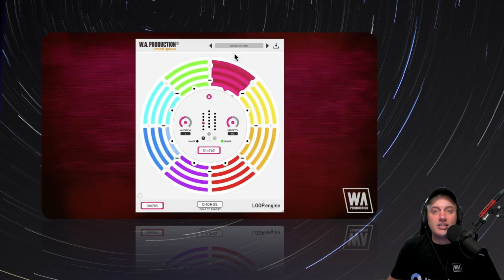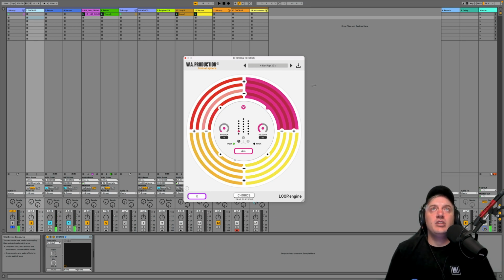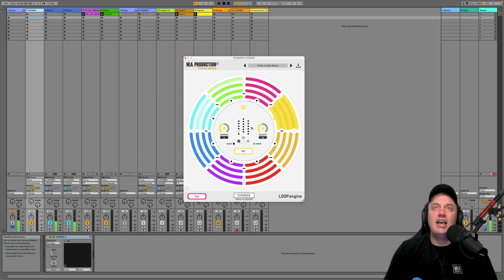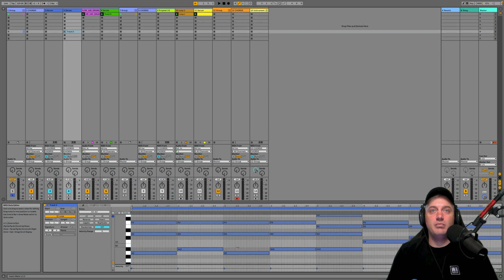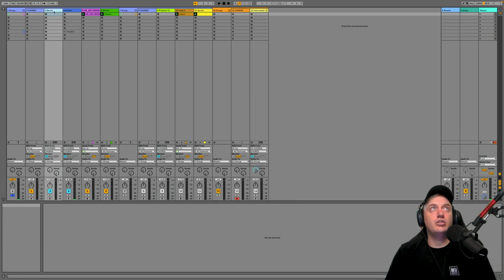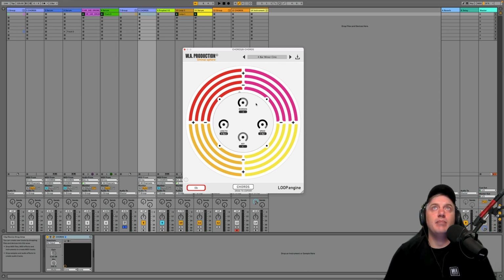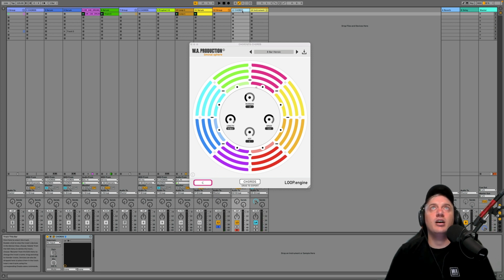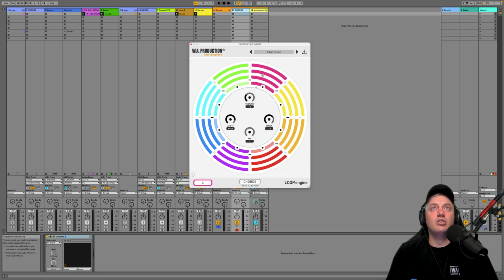Creating Melodies & Tracks With CHORDS MIDI Plugin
CHORDS - Magic Circle

When you first sit down at a blank project sometimes you need a fresh hit of motivation and creativity. That’s why CHORDS is here for you. Originally designed for EDM productions, but useful for a variety of genres, this clever workstation will conjure chords of all shapes and sizes with just a couple of clicks. Try out new ideas for your tracks within the intuitive interface and let this plugin take the strain, from suggesting single 4-note chords to producing entire 8-chord riffs.

Place this MIDI effect ahead of any MIDI-triggered audio generating plugin and hit play in your DAW. The innovate software will generate looped options for up to 8 chords with full control over chord shape, inversions, velocity and more. Then just drag the MIDI straight from the plugin to your project, letting your creativity flow freely, guided by the suggestions from CHORDS.

Global or Granular

Use the global controls to adjust inversions, length, speed and root key of the entire playback, making on-the-fly adjustments to your entire riff a simple process. To get into the detail, click a segment for more granular control over chord shapes (including major / minor variations), individual inversions and velocity.

Simple Segments

With up to 8 segments, each containing a different chord type, you can choose to trigger between one and four notes per chord. The playback of these segments syncs to the host BPM of your DAW, always remaining locked in time. You can add and subtract segments with ease and change a range of parameters, independently for each segment.

Essential Parameters

Each segment can be programmed with inversions from -6 to +6, transforming chord shapes and placing the root note inside of the chord itself. Experiment by pushing the lowest notes up an octave, or highest notes down an octave, turning your chords inside out.

Just The Tonic

With your chords loaded and a segment chosen, use the 18 buttons in the centre of the interface to choose Tonic, Subdominant or Dominant chord shapes. From simple triads, right through to more complex shapes, let CHORDS find the right notes for any related chord. Fancy a G7sus4 or a Bm7b5? Just let this plugin find the correct notes and work out the difficult stuff for you.

Export MIDI

To get the chord progressions into your own projects, simply drag and drop from the plugin to your DAW. Then you can edit to your heart’s content, chopping up the MIDI, transposing and twisting the CHORDS suggestions to suit your own style of music.

Powerful Presets

CHORDS includes a huge number of factory preset progressions, all labelled in detail. These are useful musical motifs to get you up and running quickly which can eventually become the basis for whole tracks.

Features

- Chord-creating MIDI effect
- Connects to any sequencer
- Global and per-segment control
- Intelligent harmonic progressions
- Preview mode for in-plugin playback
- Export MIDI
- Factory presets
- Resizable interface
- PDF Manual & Tutorial video